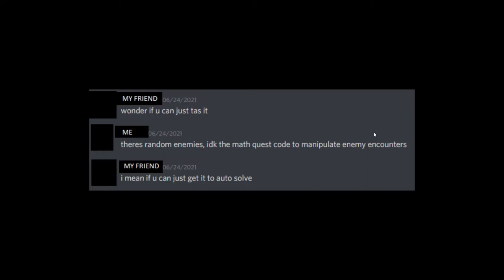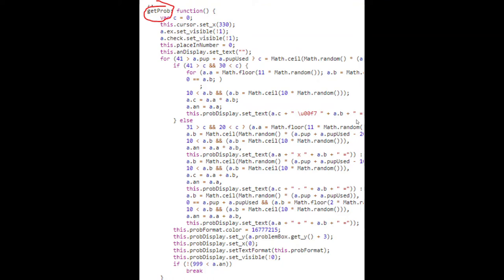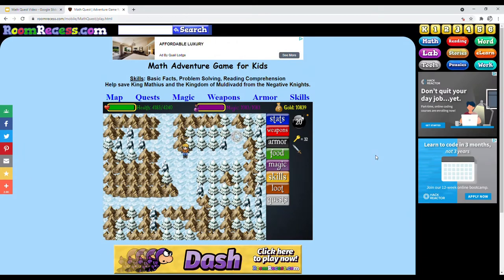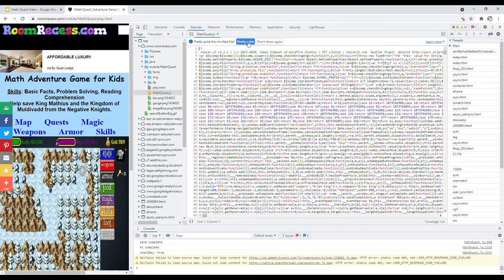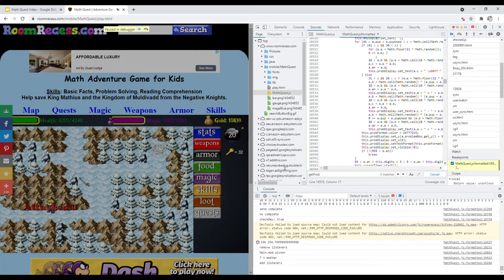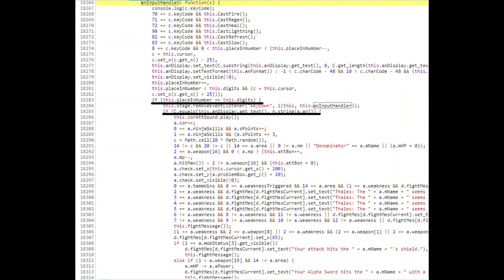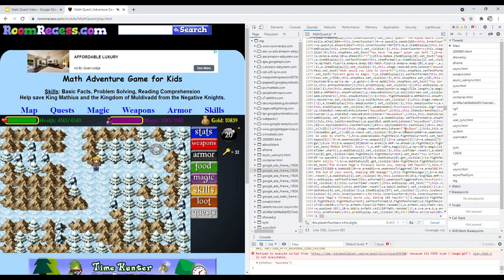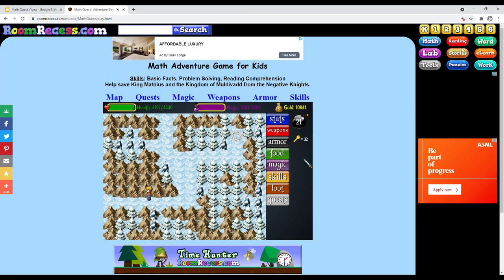How to automatically solve every single math problem in Math Quest...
In this video, I will go over how my friend and I found a way to auto solve every single problem in Math Quest. I will discuss how to do this, and the events that led up to this moment.

Timestamps:
00:00 - Start
05:45 - Breakpoint Method
13:45 - Actual Method